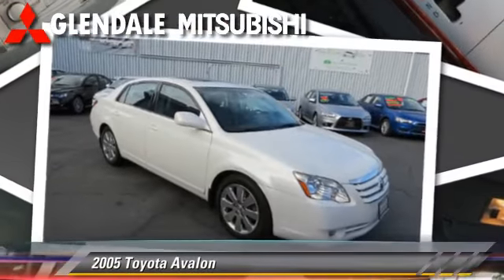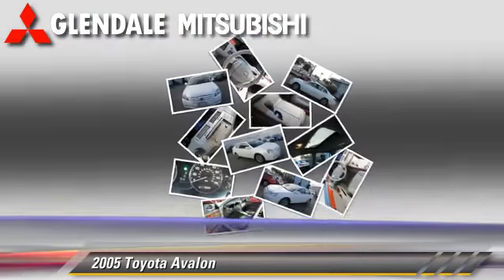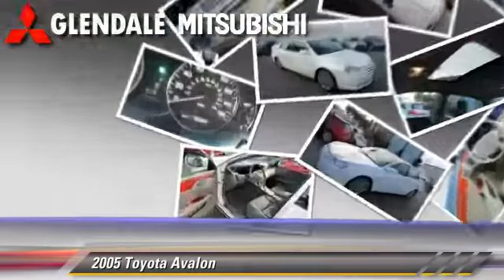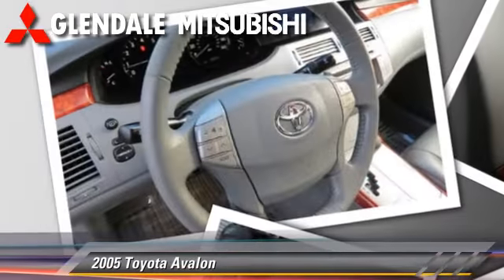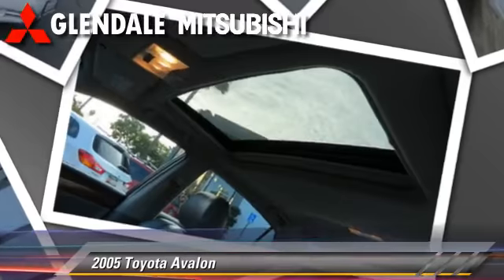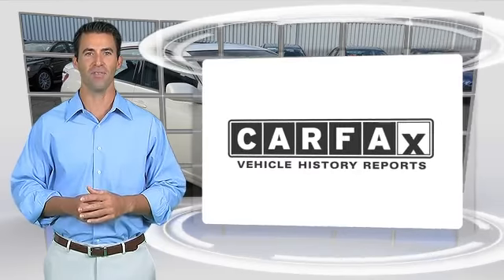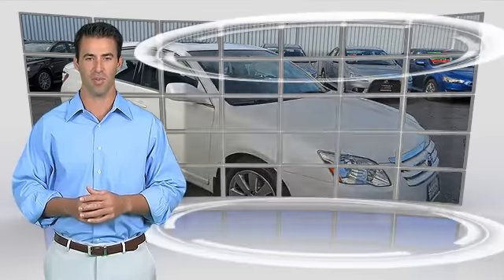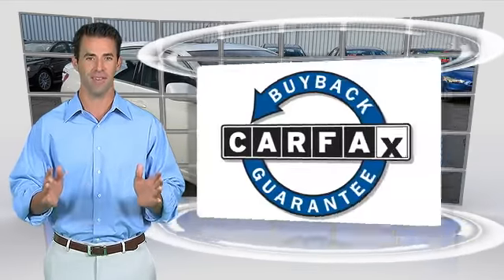Glendale Mitsubishi, Glendale CA 91204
Glendale Mitsubishi

[DFIN:2:2626316:I:F090244B:a4f14cf3118e93904e7281eaf5cccb93]